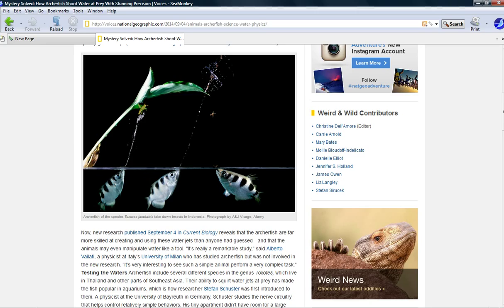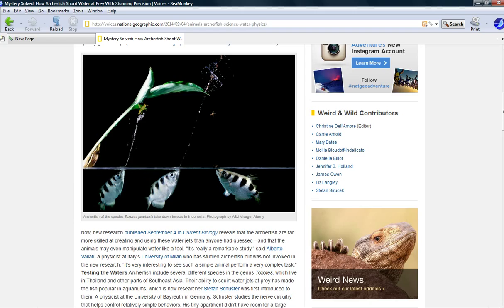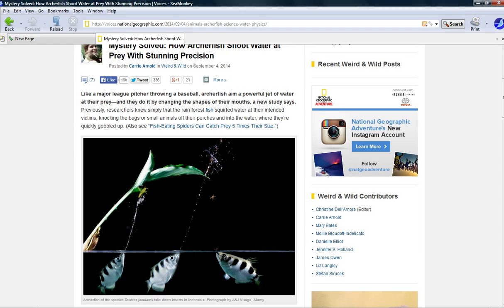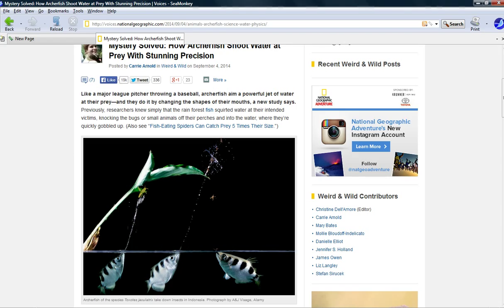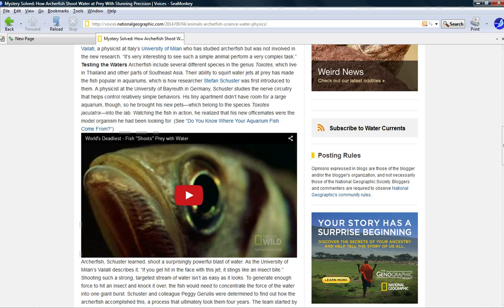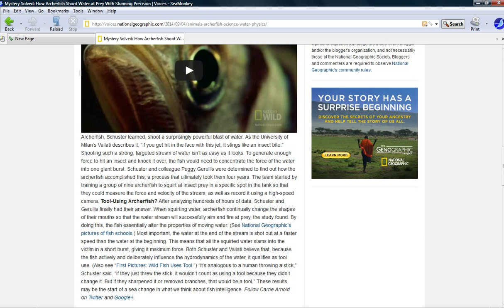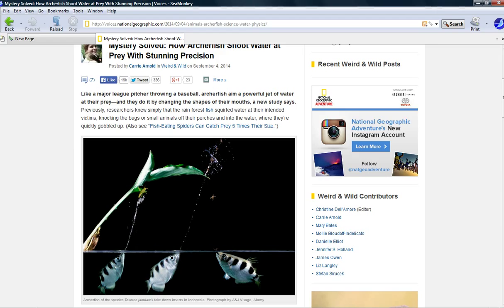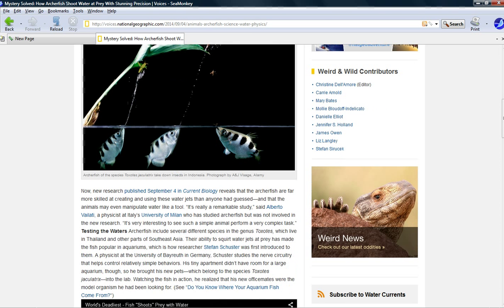The intelligently designed Archer Fish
Featured: An intelligently designed fish which stalks prey in our realm from its realm. How could a fish learn on its own and develop the means to shoot down prey such as bugs AND learn to compensate for refraction of light. This is a remarkable fish that certainly shows intelligent design.